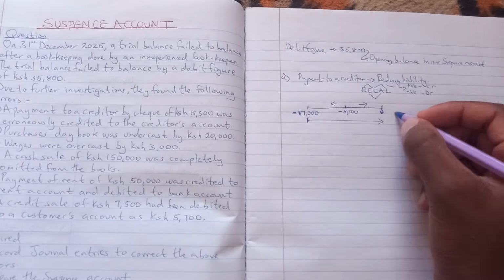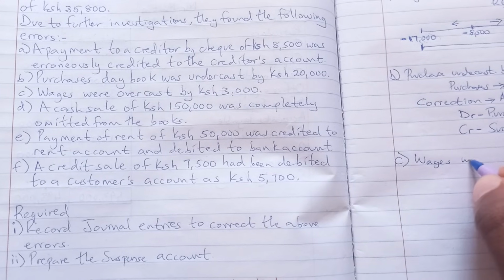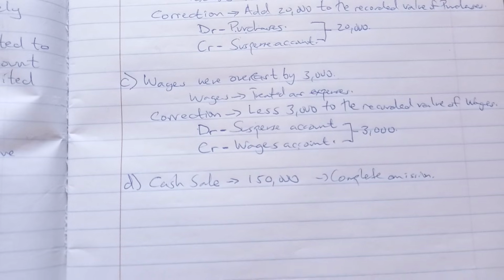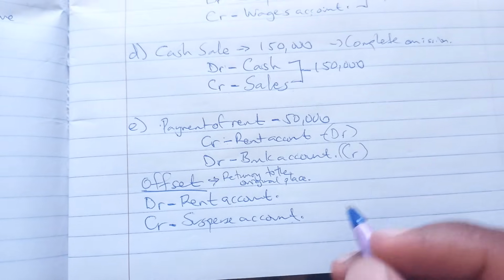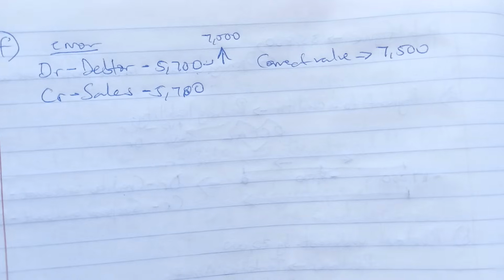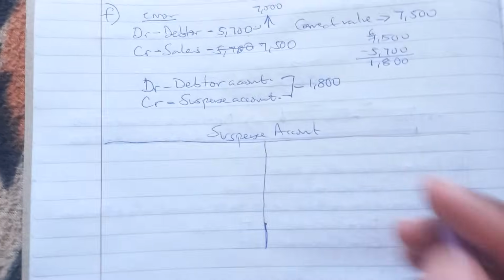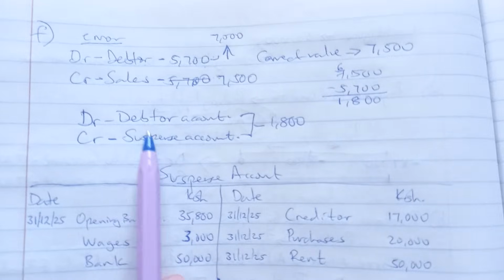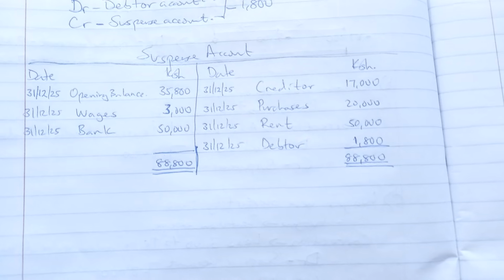Chapter 5: Suspense Account in Fundamentals of Accounting I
With this video, you can tackle any question on suspense account.